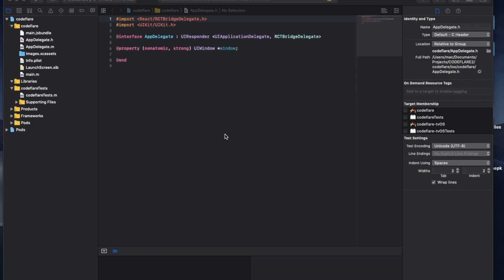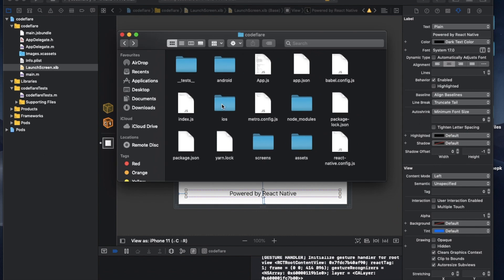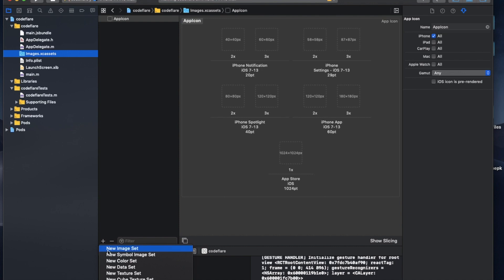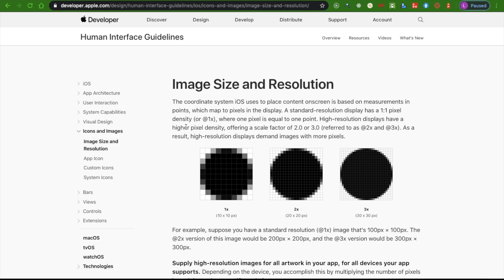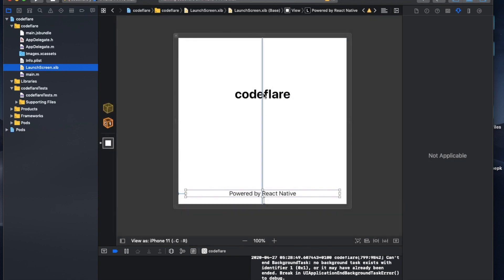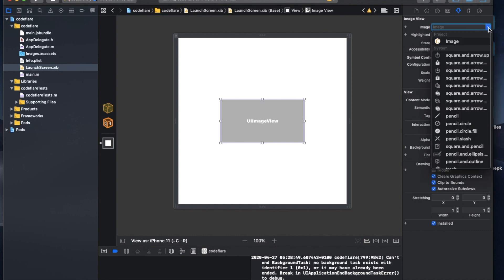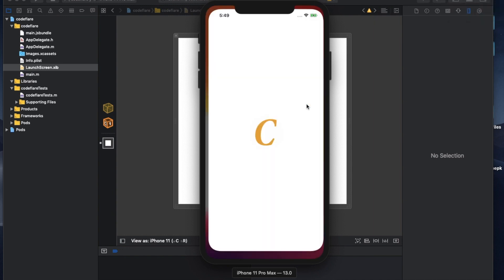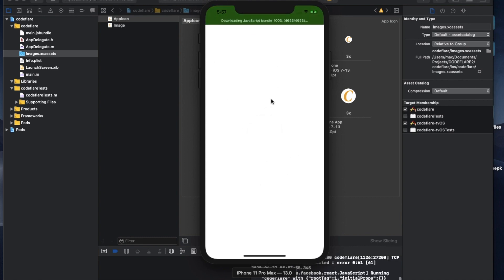Create A React Native IOS Splash Screen And Launcher Icon Fast And Easy in Xcode | Latest Update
Learn how to create a react native IOS splash screen in Xcode 11.0 fast and easy